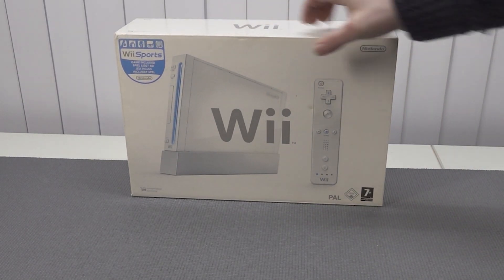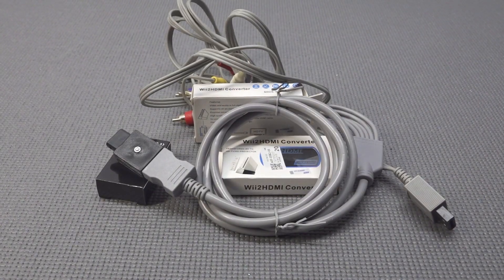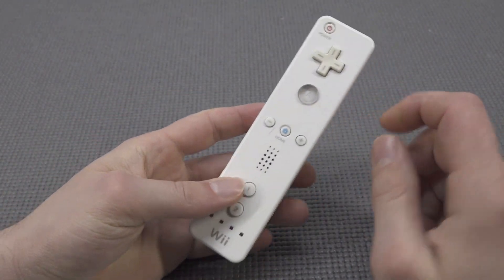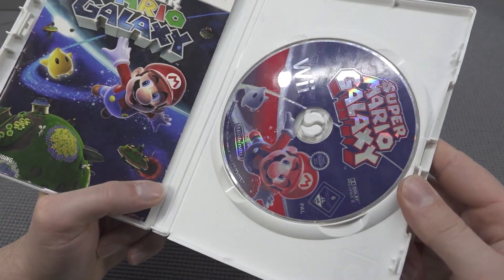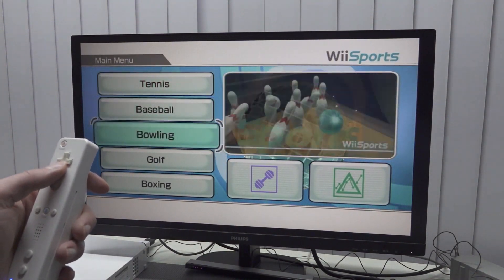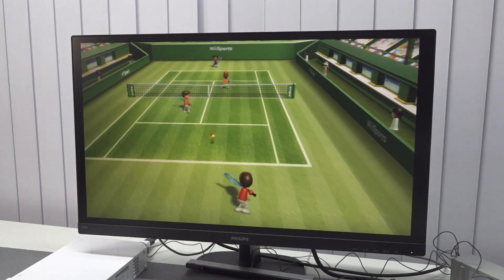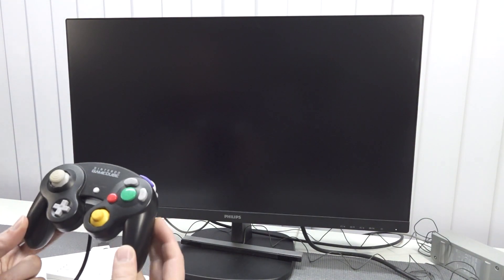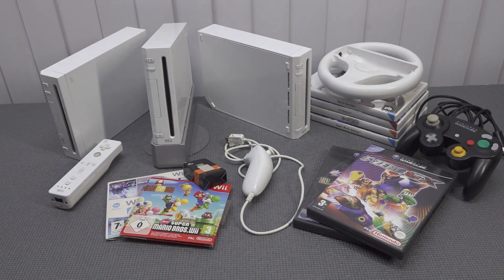Nintendo Wii Collecting in 2022 ... How Is It Now ?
Collecting the Nintendo Wii is a fun & cheap thing In 2022.
Only there is a nightmare side to it and this is why !

Other Retro Console Upgrades !

Naughty Skipping - 0:00
Unboxing - 0:32
Different Cables / HDMI Solution - 1:46
The Remote Nightmare - 3:23
Playing & Collecting Games - 4:37
Different Wii Systems - 6:08
Connecting Remote - 7:00
Signal Output Setup & Sensor Bar - 7:20
Let's Play Some Wii Sports - 8:16
Some Disc Are To Messed Up - 9:12
Mario Time - 9:38
Game Cube On The Wii - 10:24
Naughty Side Of The Wii - 11:12
Conclusion - 12:00